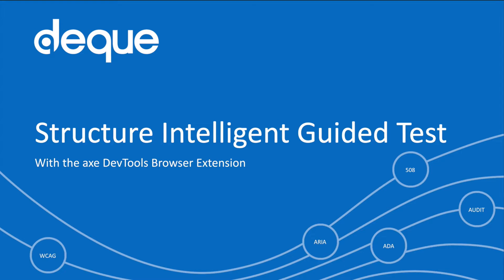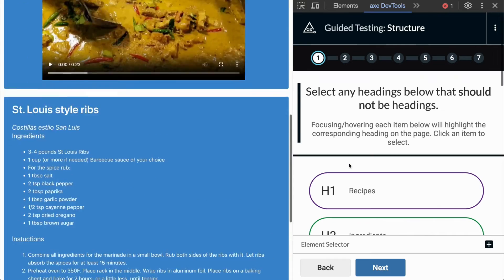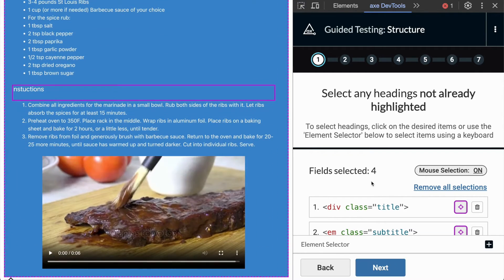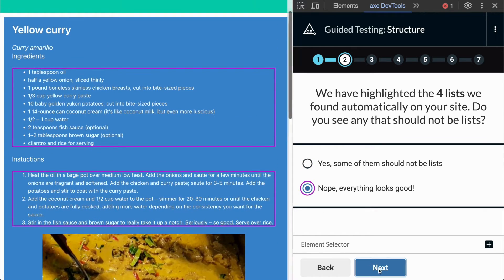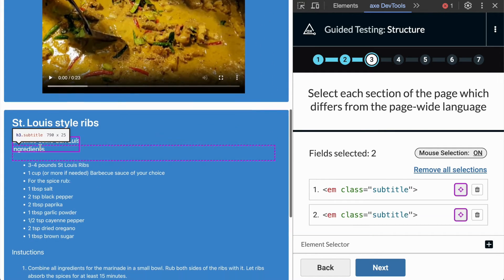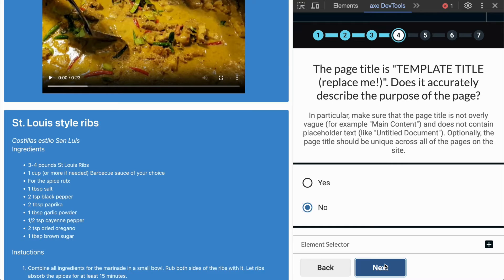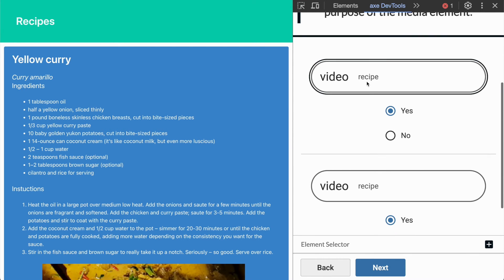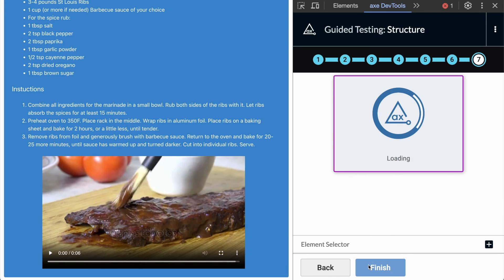Structure guided accessibility test - axe DevTools Extension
The Structure Intelligent Guided Test™ is designed to guide you through the validation of your headings, languages, document title, frame titles, media elements, and any elements using the application role.

This test helps users find accessibility issues related to missing and mispurposed headings, missing and inaccurate languages on a page-wide and individual element level, inaccurate or non-descriptive document and frame titles, misuse of the application role, and non-descriptive accessible text for media elements.